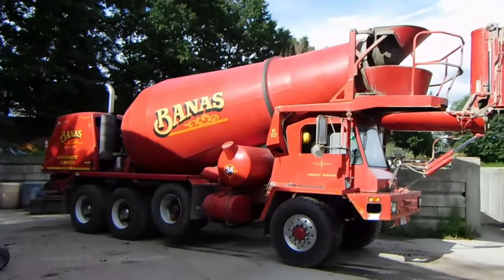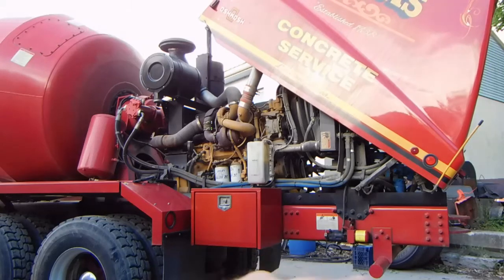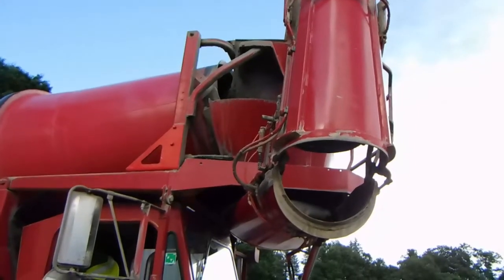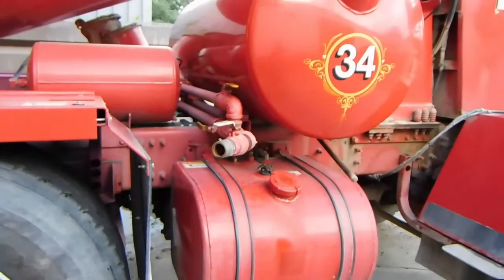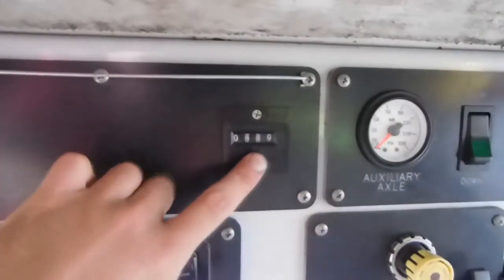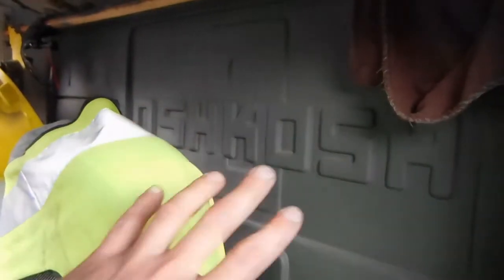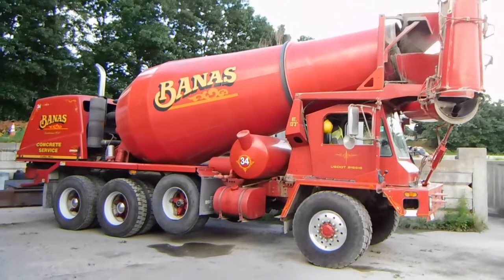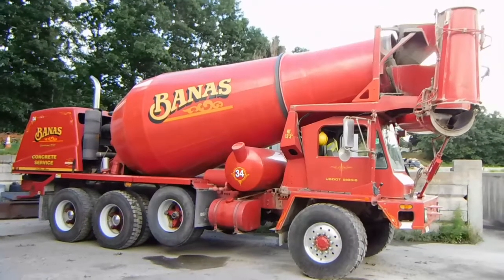Oshkosh Concrete Mixer Walk Around and Basic Operation (How a Cement Truck Works)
Oshkosh Concrete Mixer Walk Around and Basic Operation (Cement Mixer)

Today you get a basic walk around of your average Oshkosh concrete mixer.

If you have any questions or want to know more about something specific be sure to ask!